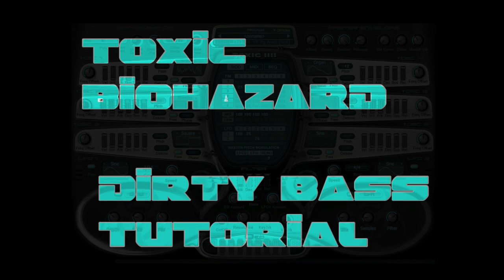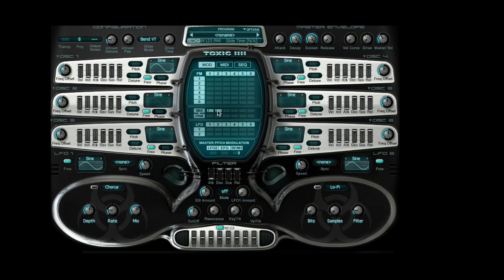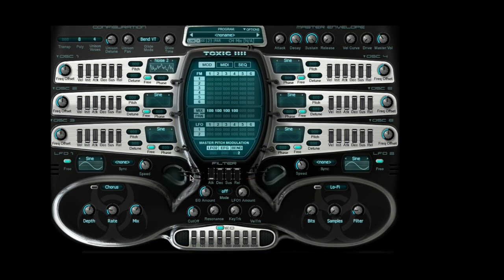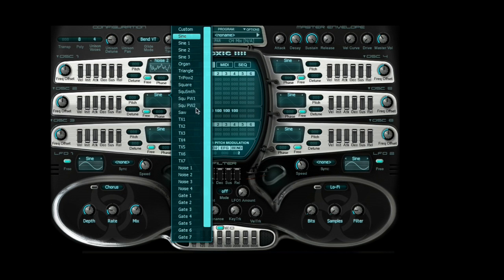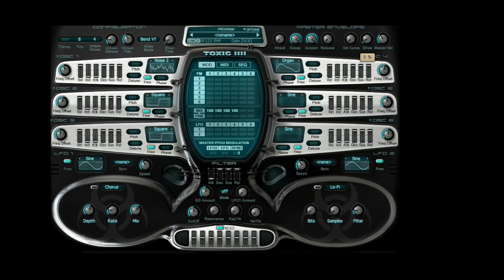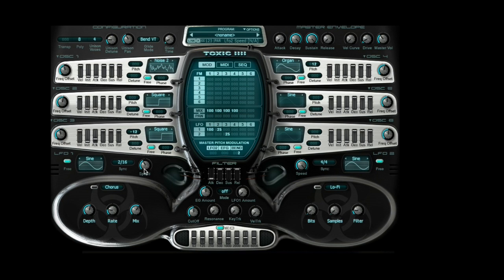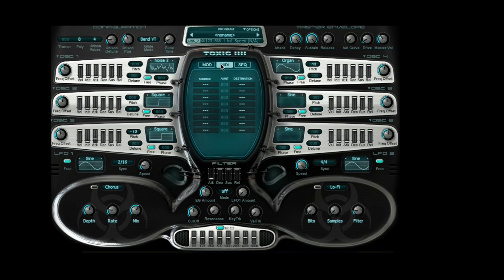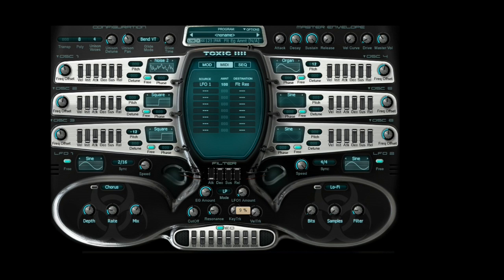Toxic Biohazard Dirty Bass Tutorial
An often overlooked and underrated software synth, “Toxic Biohazard” has a lot of potential and interesting capabilities that can be put up against massive, serum, sylenth and many other synths. As it may not be the instrument of choice for most musicians, it can easily emulate a multitude of sounds. This tutorial is intended to teach individuals how to make a "dirty bass" sound found common in dubstep and trap style music. The changing of variables is up to you to make the sound your own. Enjoy!